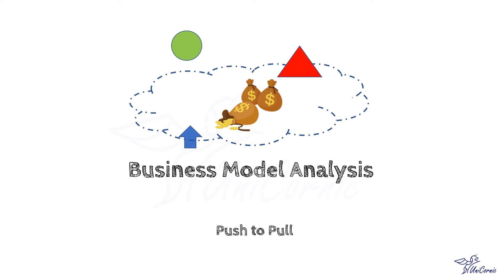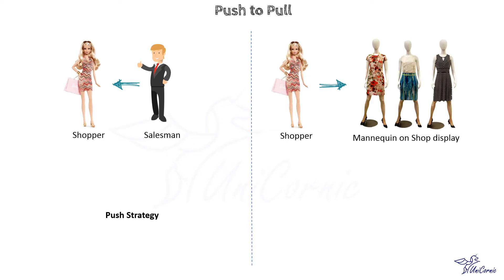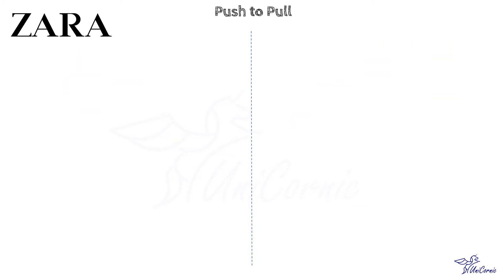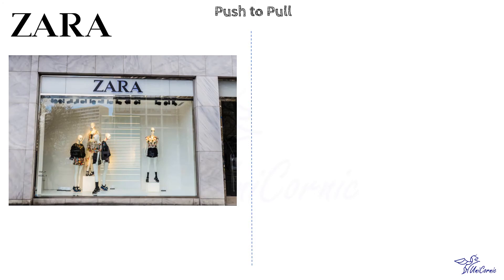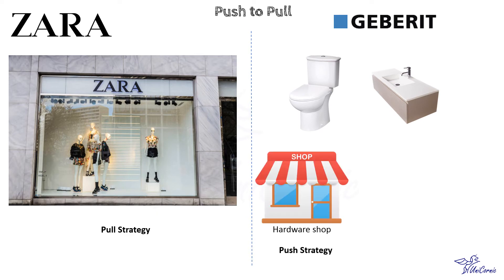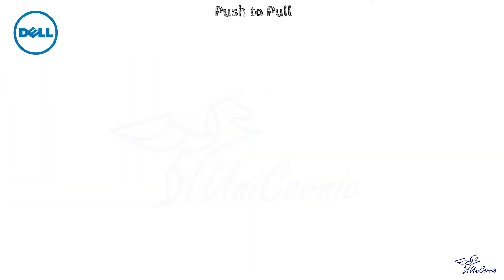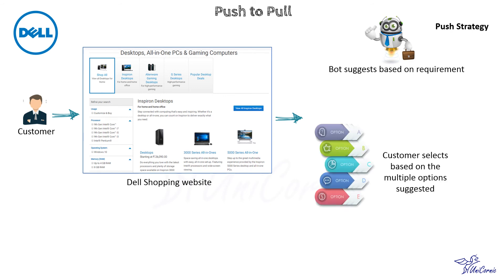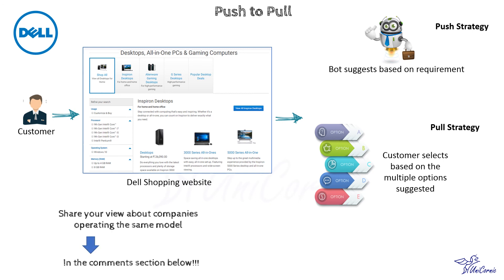From Push to Pull | Customers create Value Vortex - Understanding Business Model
Video covers the business model - From Push to Pull described in the book - Business Model Navigator by Oliver Gassmann, Karolin Frankenberger and Michaela Choudury

for more stuff related to Finance and Investment.